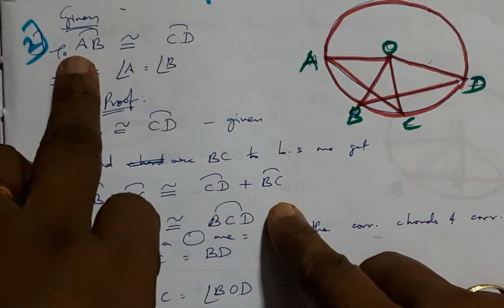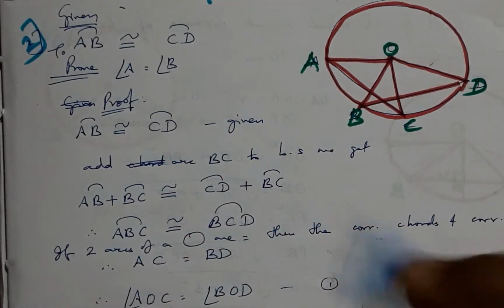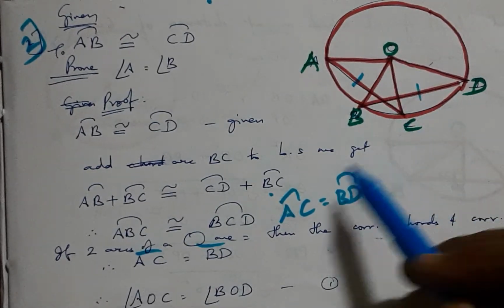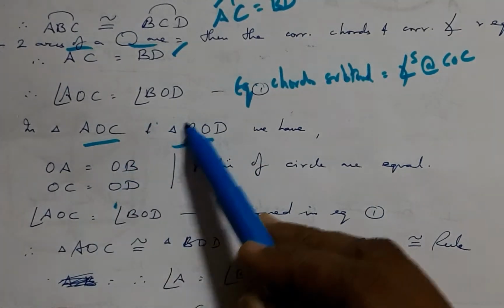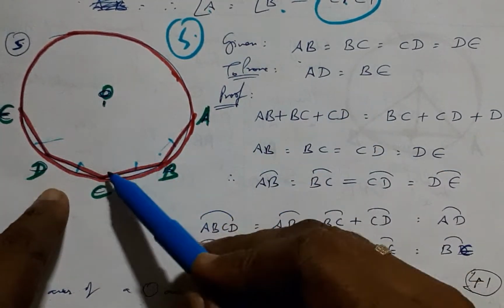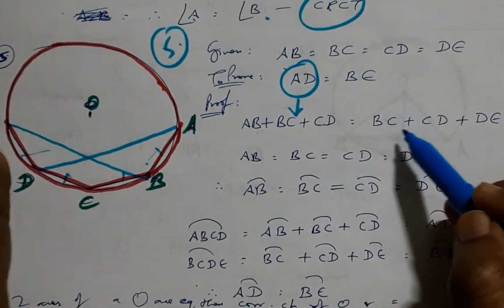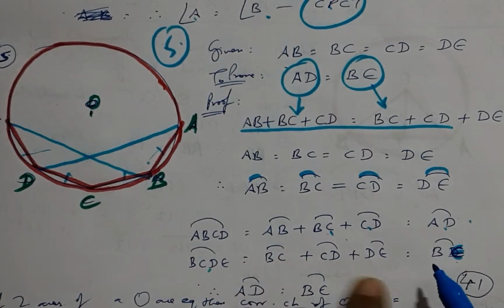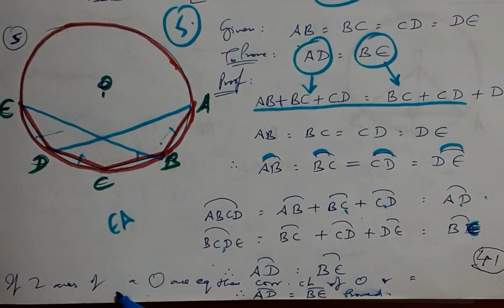Class 9 Cbse RATNASAGAR CIRCLES Ex 10A QNO 2